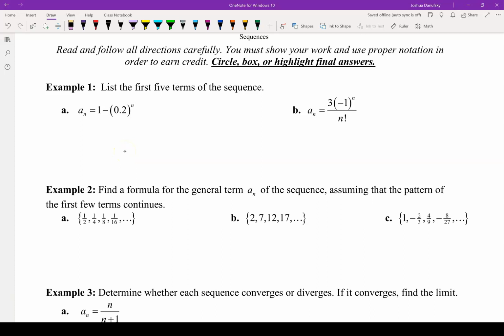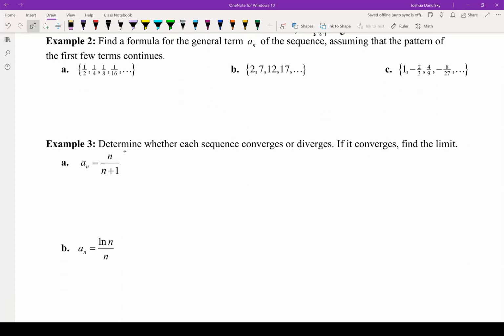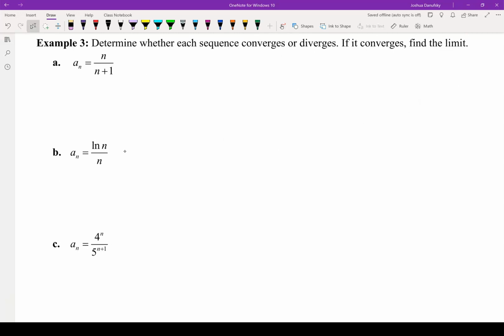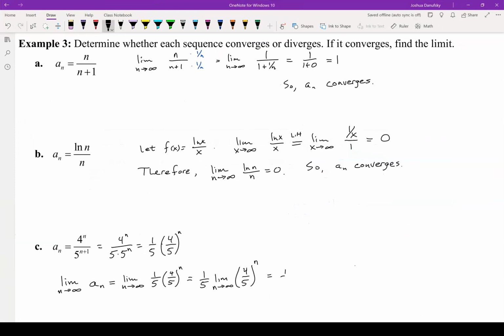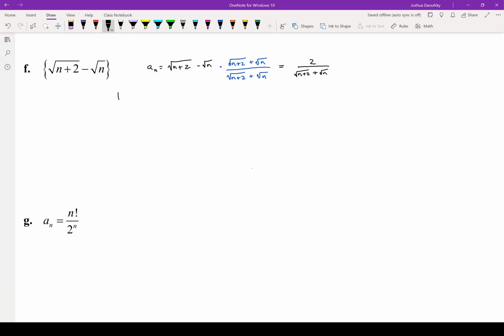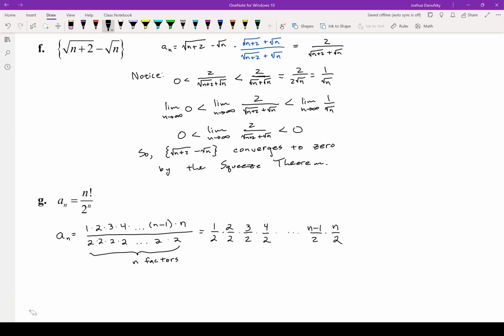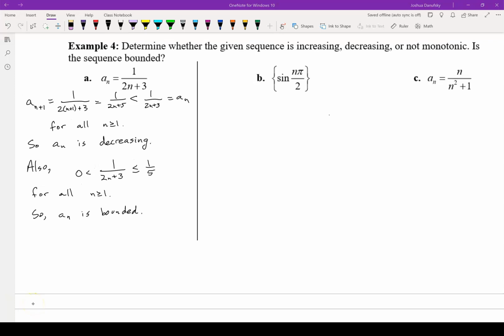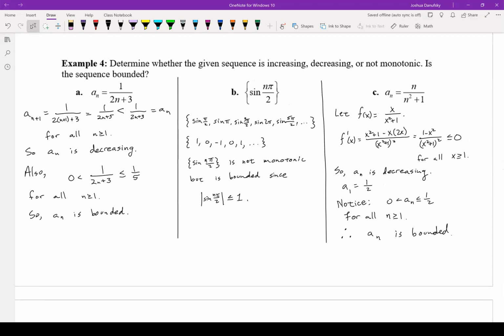3B Video Assignment 11 Sequences